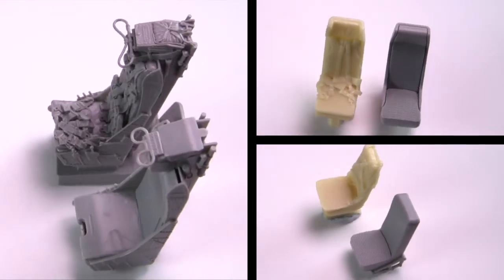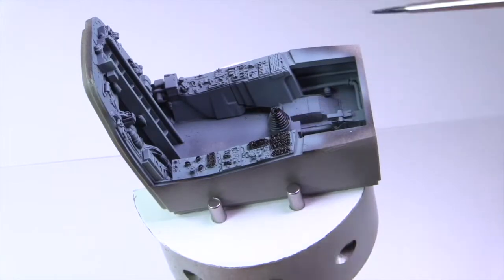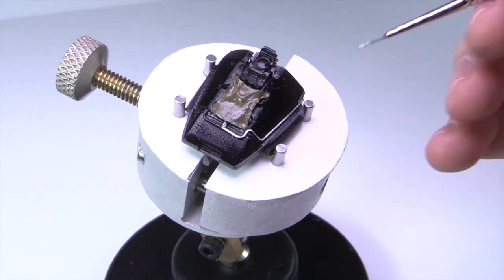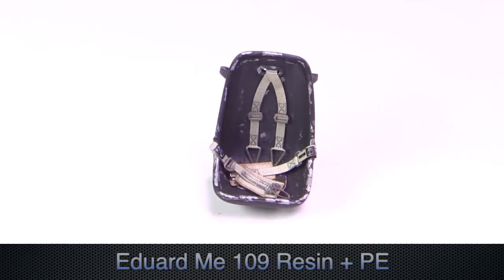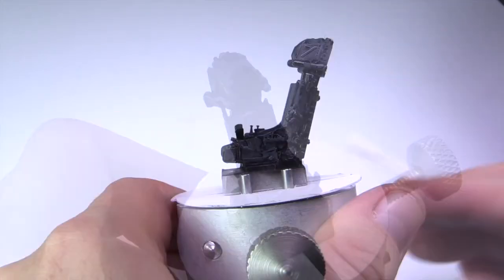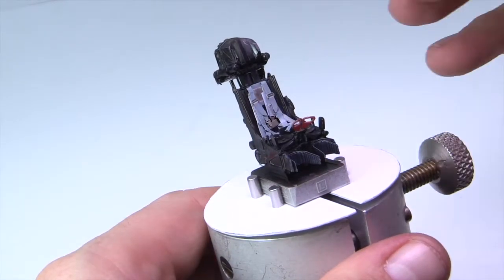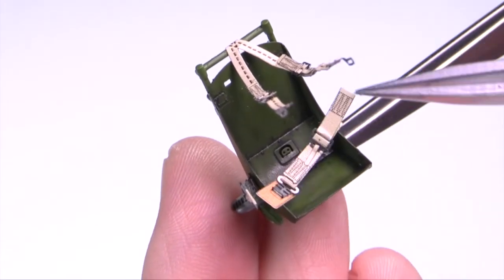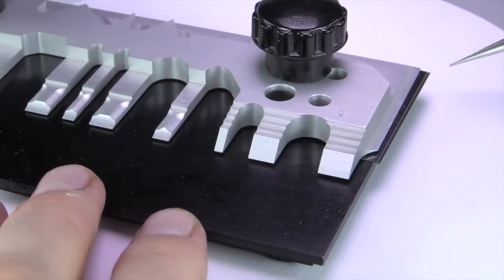Teaching Techniques #3 Part 2: Resin Cockpits, Seats and Seat belts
This is the second part of my third Original DVD created in 2014 in a series called "Teaching Techniques"

This video contains Chapter 4-6, covering resin cockpit upgrades through to a base level of weathering. The Aires Su-25 resin cockpit is used as the subject for the demonstration. Then we move on to Photo-Etch Cockpits and finally both resin and PE seats and belts

- This is old content but the techniques are still decent, although I have moved on a lot since these videos were created :D